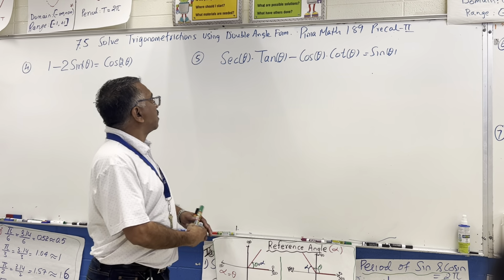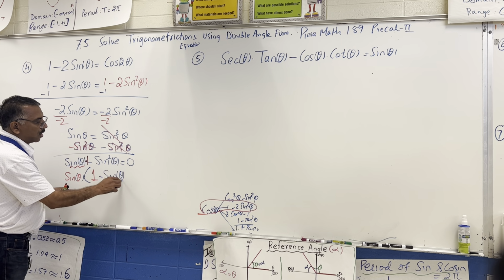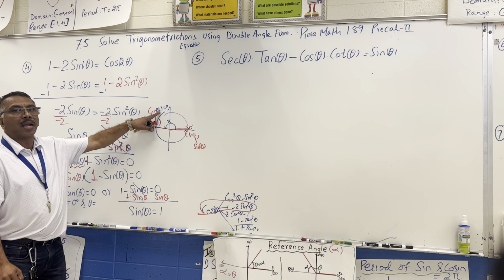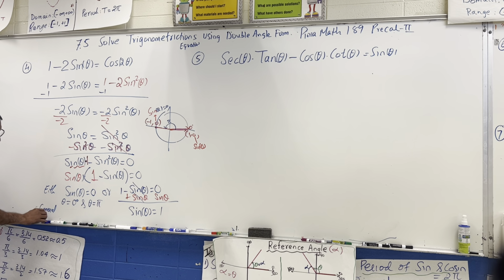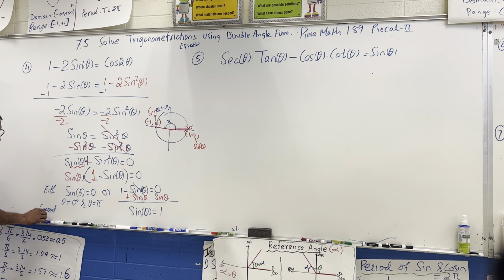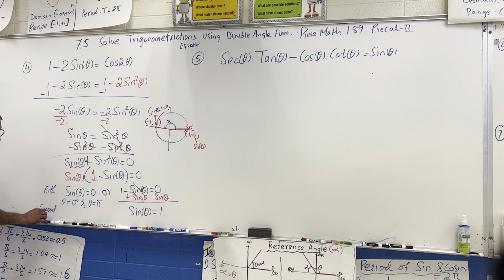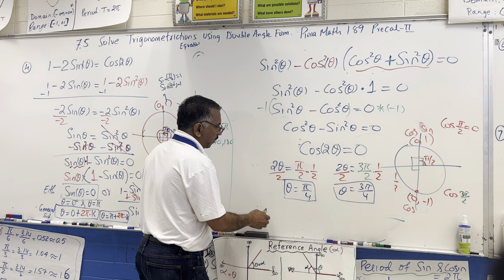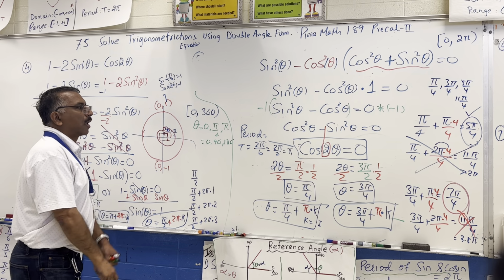solve trigonometric equations ( general form) less 7.5 prob 4 5 Precalculus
7.5 problem 4 and 5 solved
using compound/factor and double angle identities